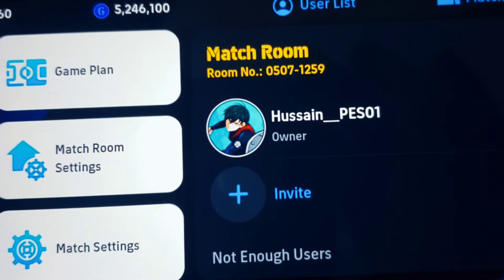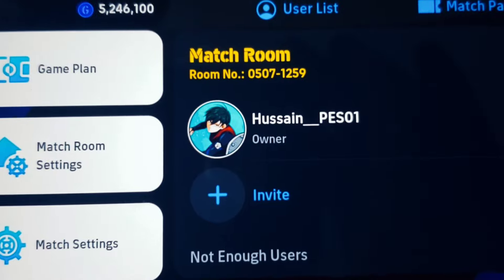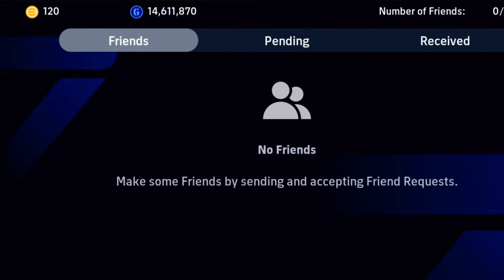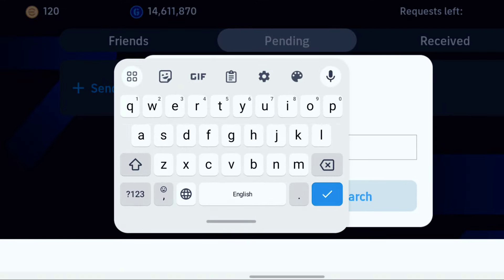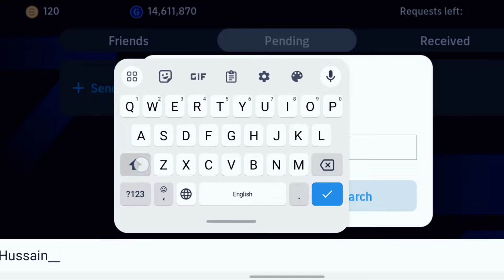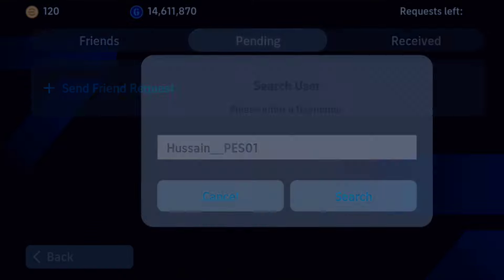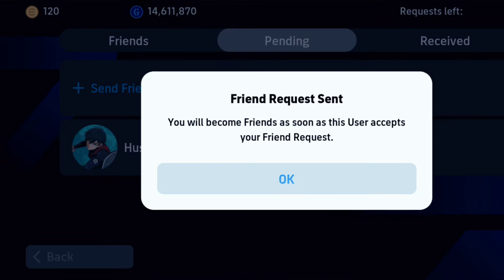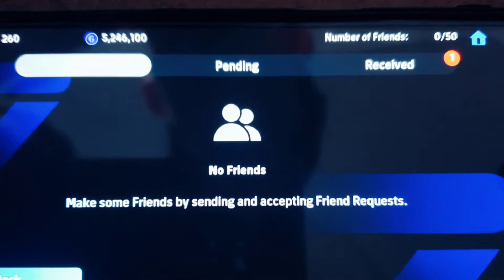how to add friends in Efootball Mobile 24 version 3.4.0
how to send friend request in Efootball Mobile 24

How to add friends in Efootball Mobile 24 ,How to send friend request in Efootball Mobile 24 ,Efootball Mobile 24 friend request ,How to add friends in Efootball 2024